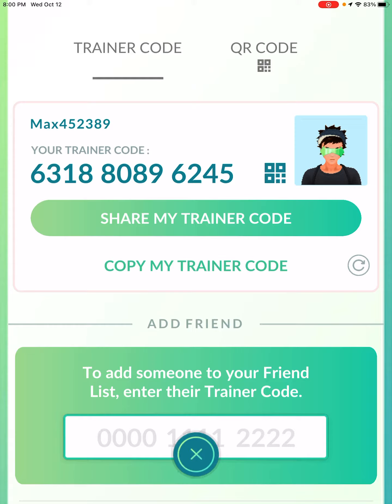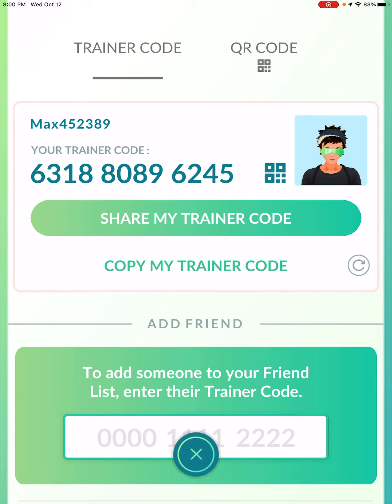I’m back Please give me video ideas and if you have Pokémon GO this videos for you￼￼